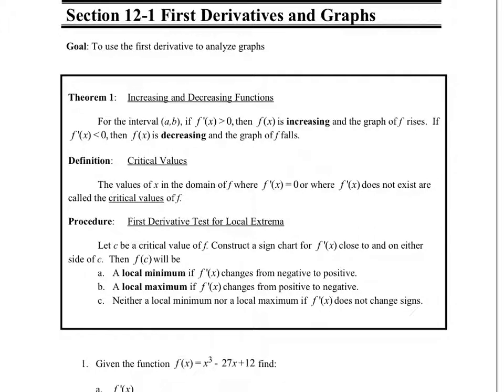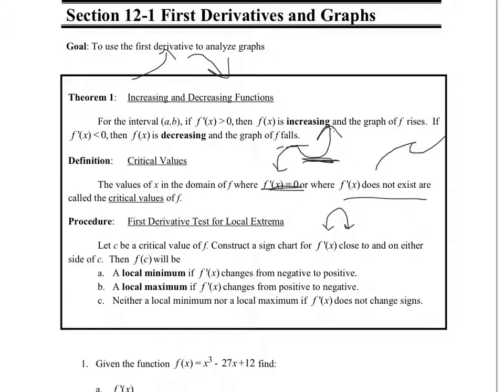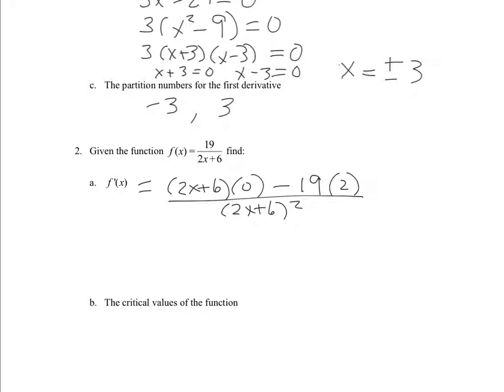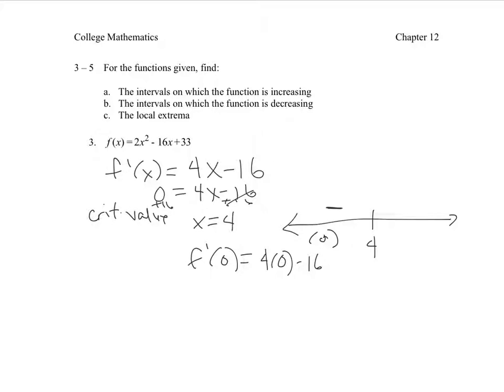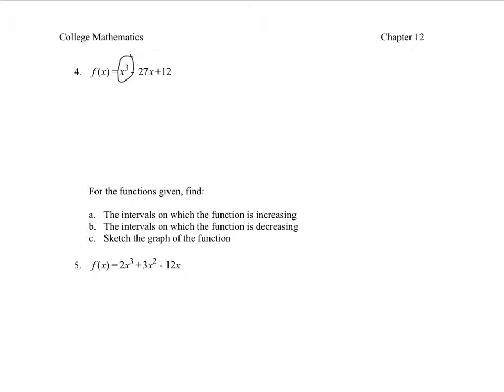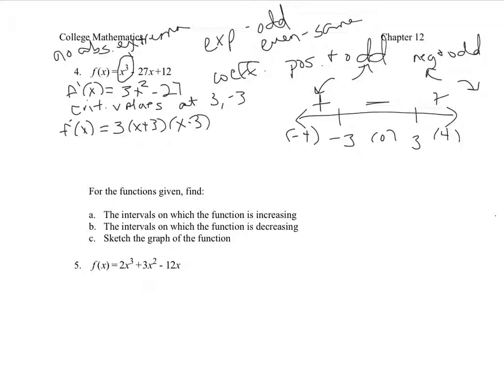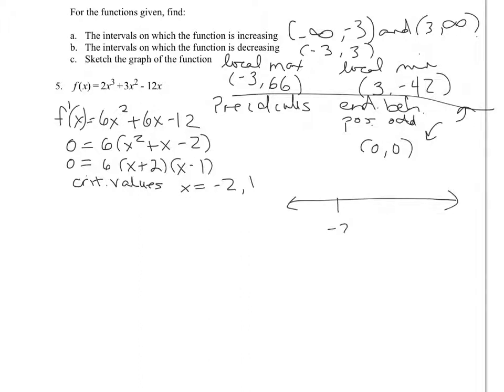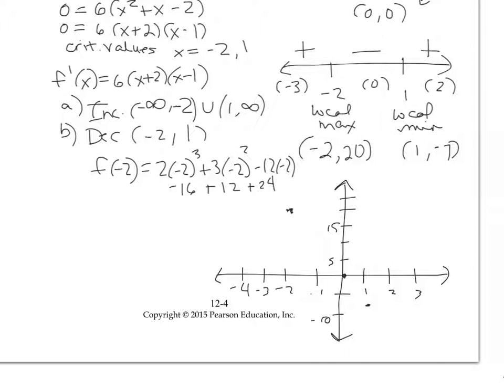11.1 lecture notes 1st der and graphs